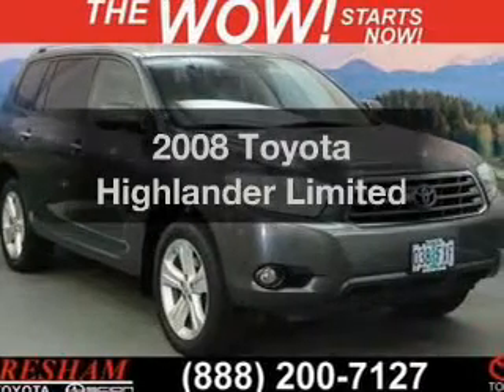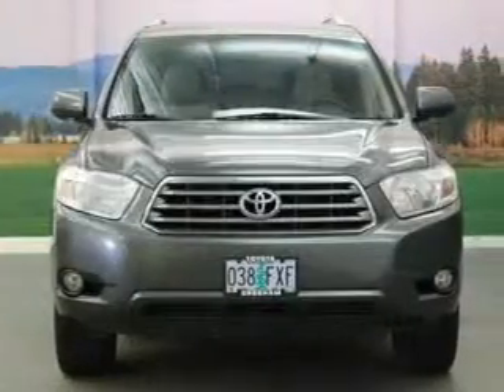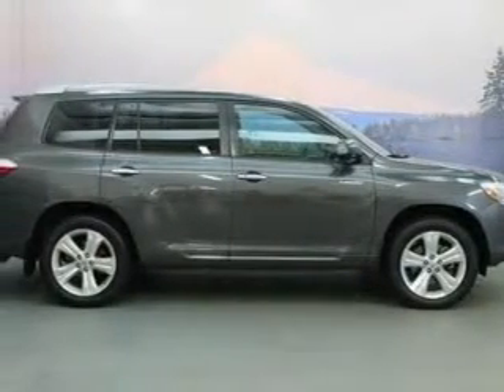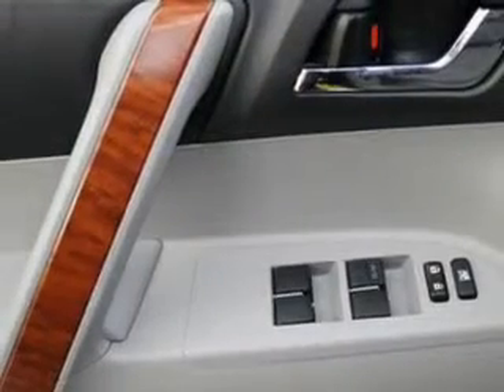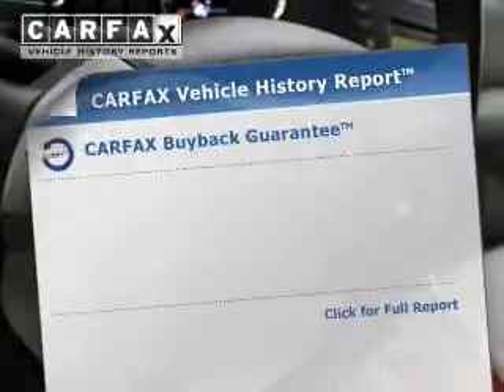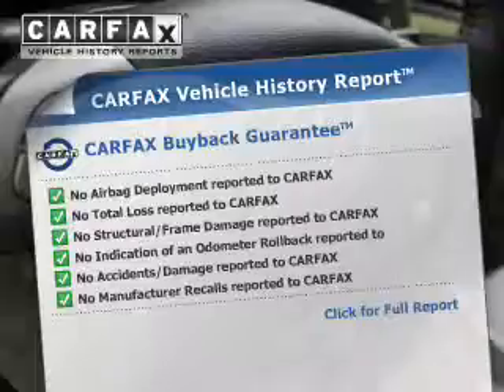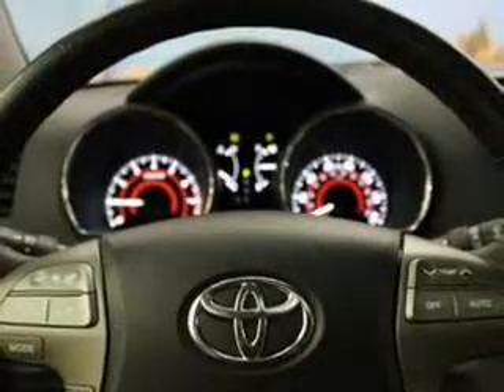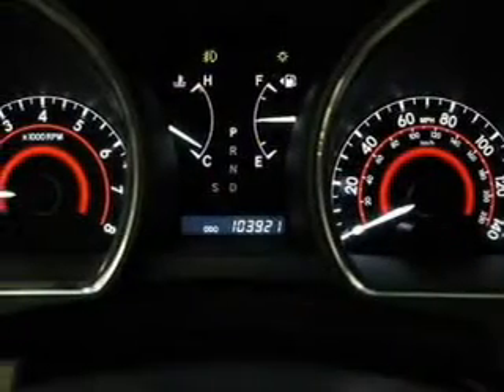2008 Toyota Highlander - Gresham OR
Year: 2008
Make: Toyota
Model: Highlander
Trim: Limited
Engine: 3.5 liter 6 cylinder 24 valve
Transmission: 5-Speed Automatic
Color: Magnetic Gray
Mileage: 103918
Address:
950 NE Hogan Drive